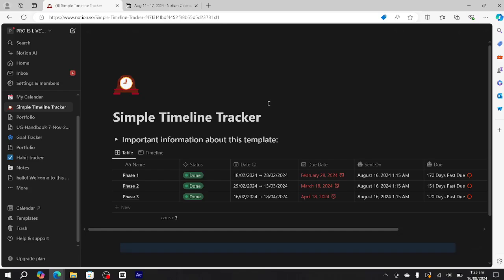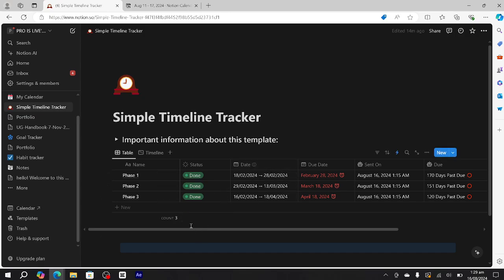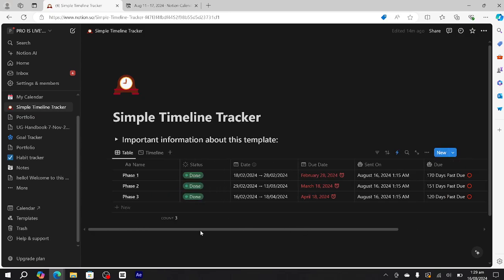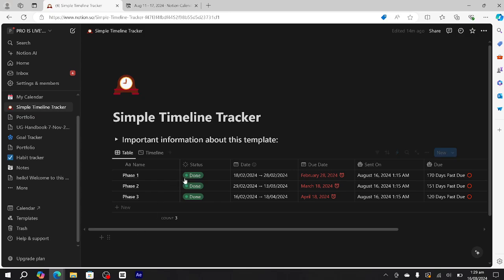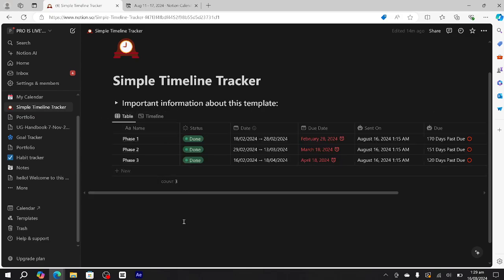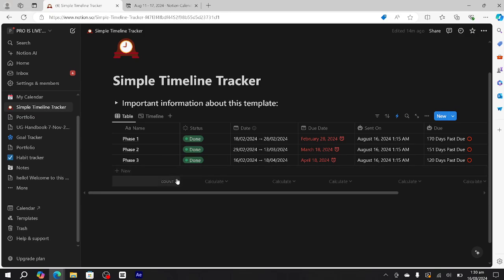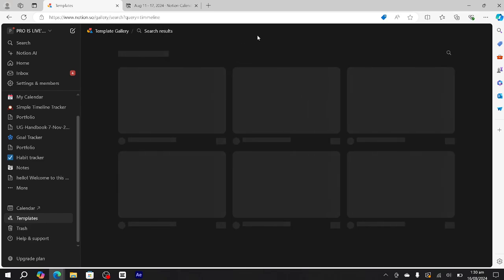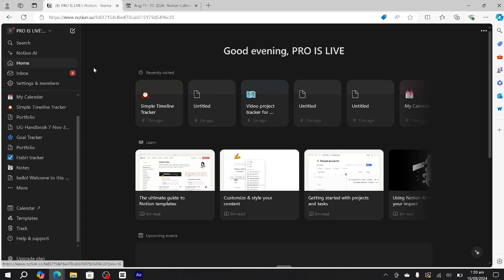How to Use Notion Timelines [Quick Guide]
In this quick guide, we'll show you how to use timelines in Notion. Learn how to create and customize timelines to visually organize and track your projects, tasks, and deadlines. This tutorial will help you manage your schedule effectively and gain a clear overview of your plans and progress.